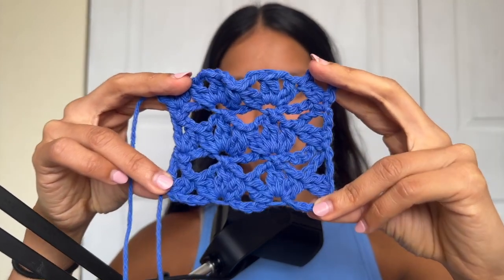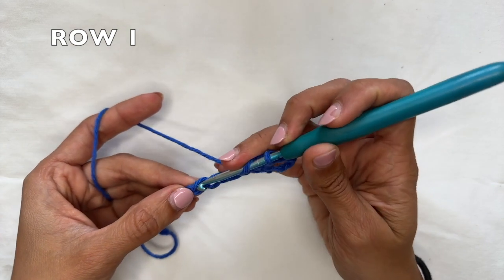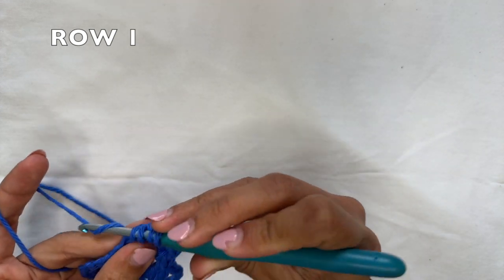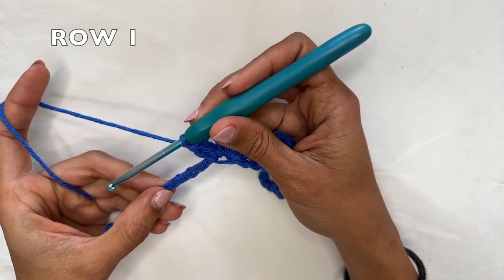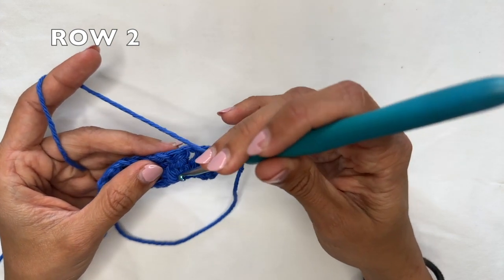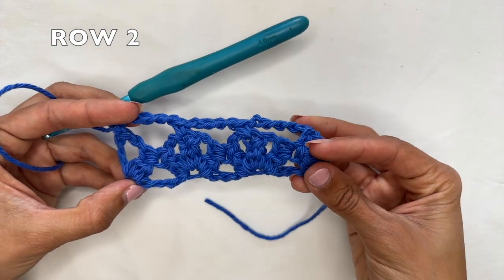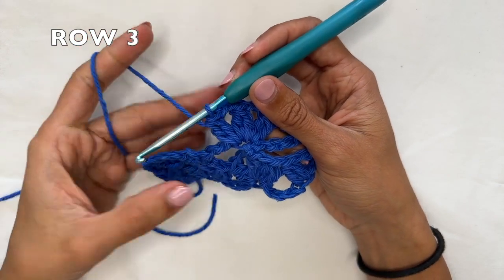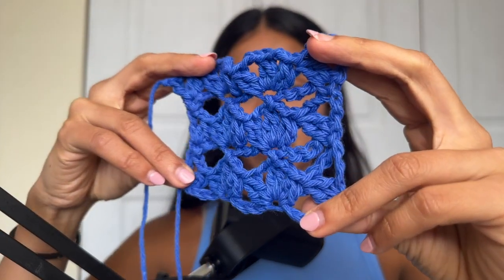How to: Carpet Bag Stitch (crochet tutorial)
On this video you will learn how to do the Carpet Bag stitch3.

Timecodes
0:00 - Intro
0:06 - Materials
0:08 - Foundation Chain
0:14 - Row 1
4:20 - Row 2
5:48 - Row 3